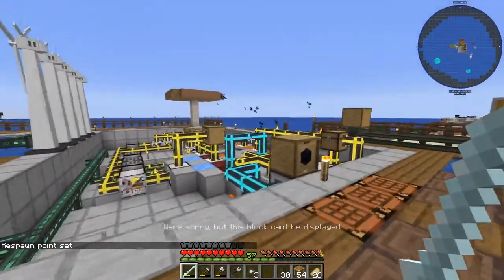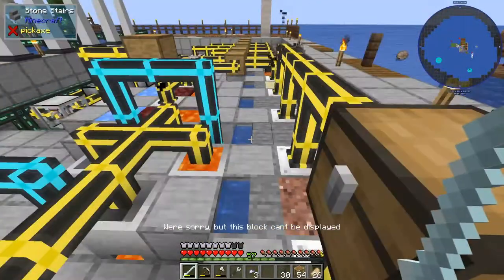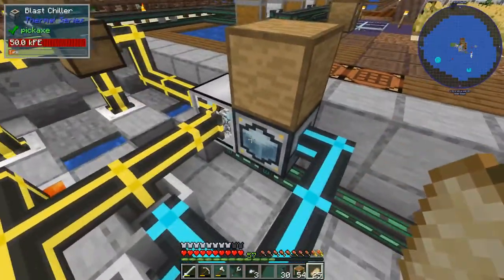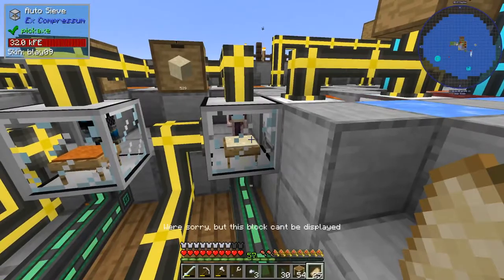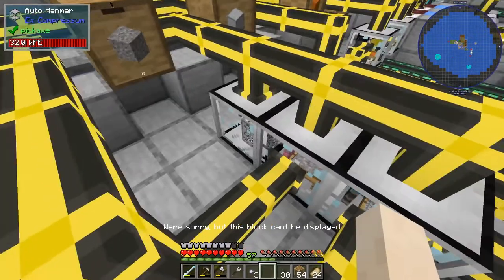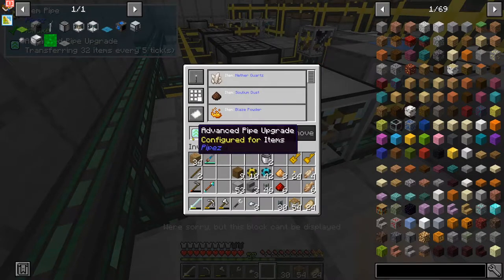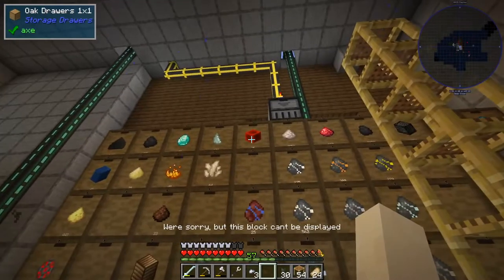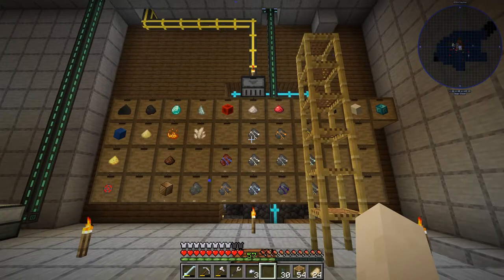Seaopolis - Sieve Automation For Ores & Materials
Minecraft modpack is Seaopolis. This video shows my early game setup for automating the ore sieving process along with generating materials. Obsidian, Sand, Red Sand, Gravel, Lava, Stone, Smooth Stone, Netherack ETC.

Thanks for checking out the video, have fun & peace!!!